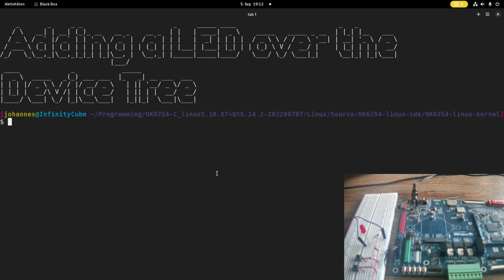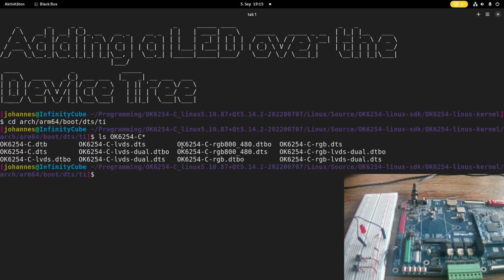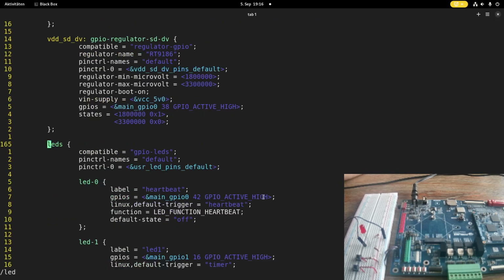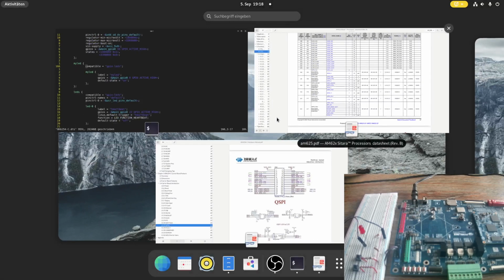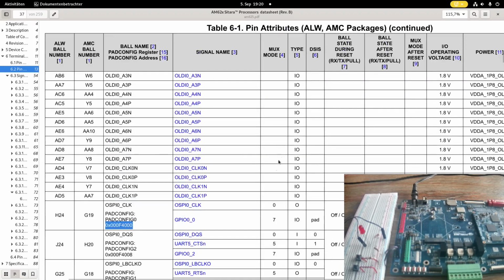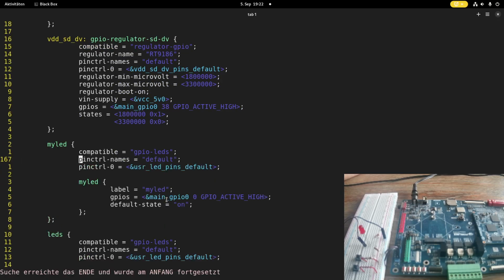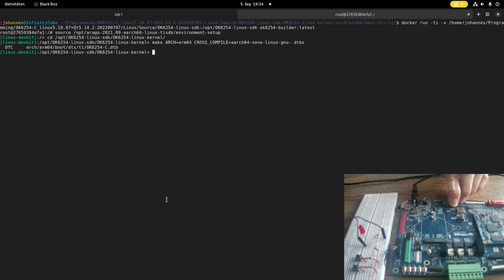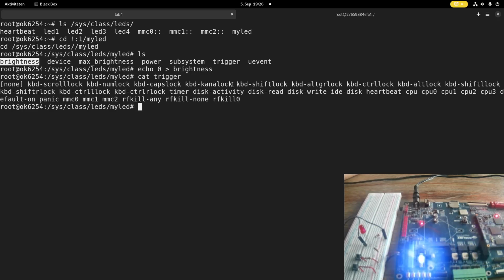Adding a LED to the Device Tree & Pin multiplexing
Today we will take a look how to add a device to the device tree. As an example, I will add a LED to the device tree. We also have to modify the pin multiplexing to accomplish our task.